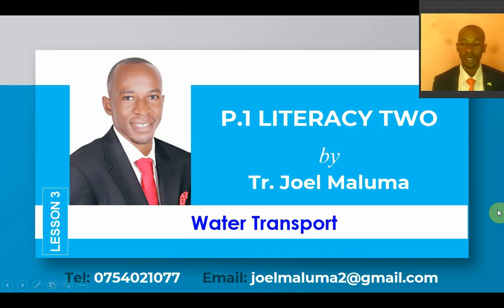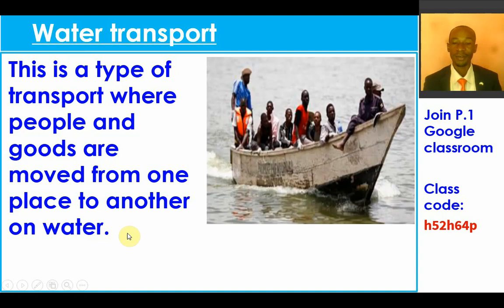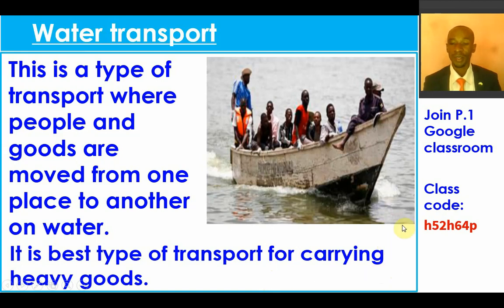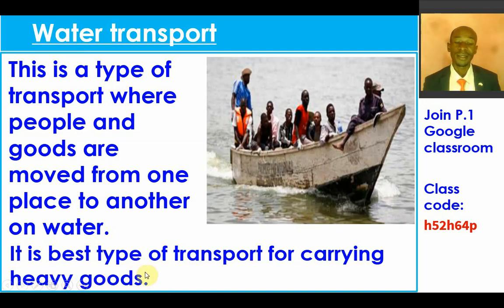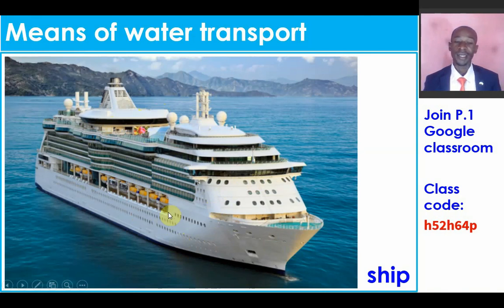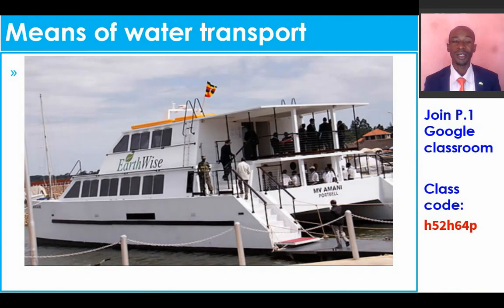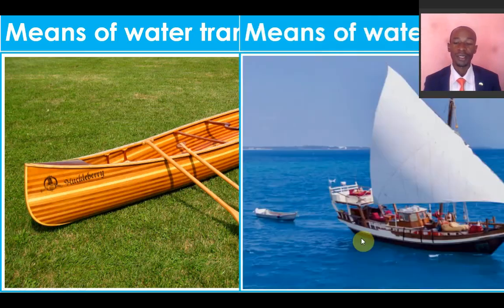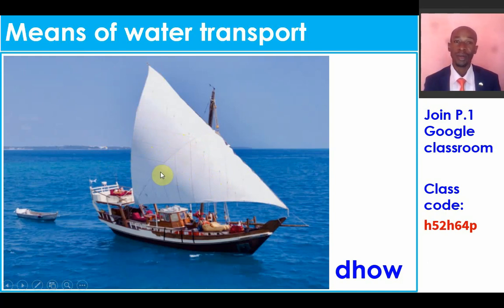P.1 LITERACY TWO LESSON 3 BY Tr. JOEL MALUMA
This video is about water transport.